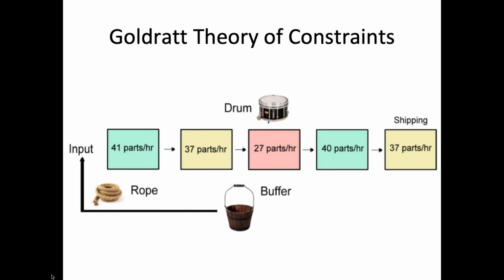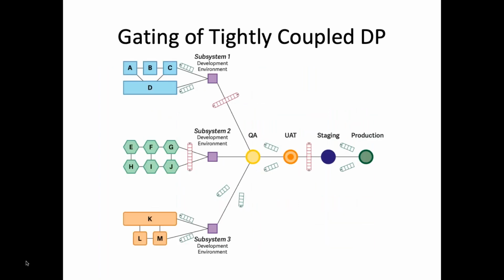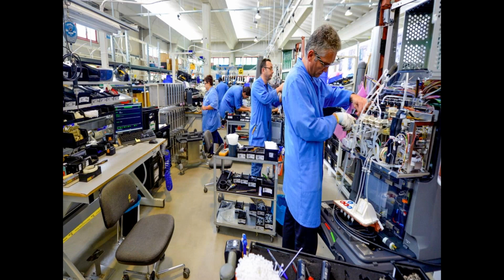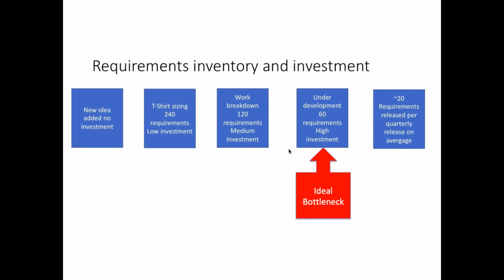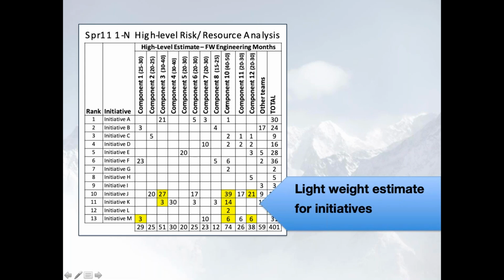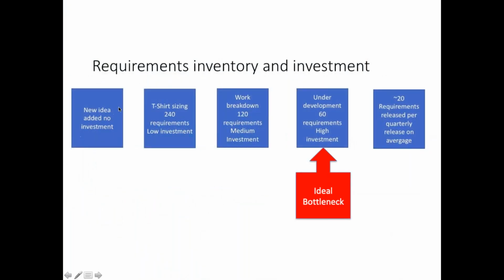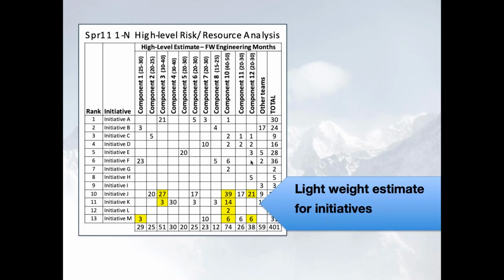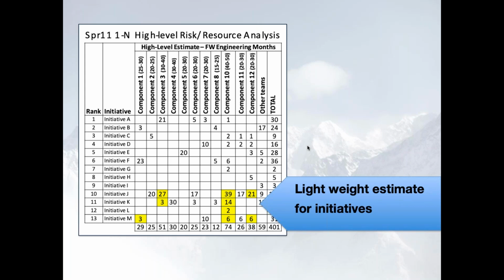Gary Gruver Transform Planning in your Digital Transformation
As part of engineering your digital transformation with a stable quality signal in the deployment pipeline, organizations are in a better position to modify their approaches to planning to take advantage of the flexibility only software can provide.

Join Gary Gruver, President of Gruver Consulting and Jeff Keyes, Director of Product Marketing from Plutora for an engaging conversation where you’ll learn:

How the business and the development organization can change their approaches to planning to optimize value for the business.
How to move away from the confrontational, accuracy focused approach between development and business to a more collaborative approach focused on optimizing throughput for a prioritized backlog.
How iterative planning and collaboration improve value throughput